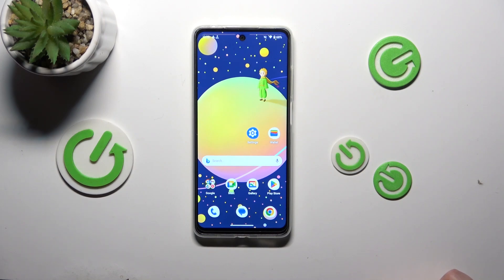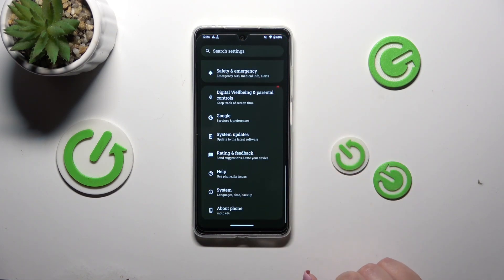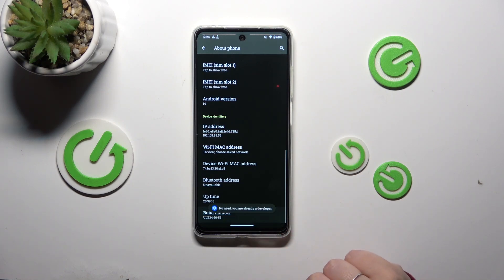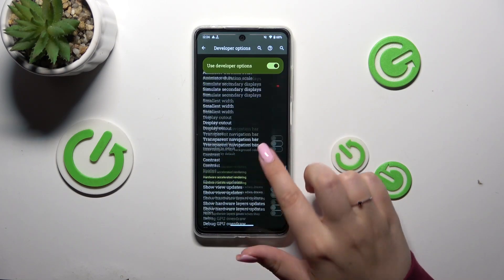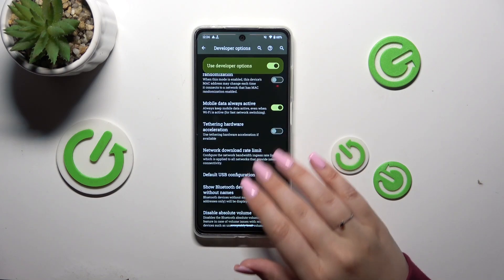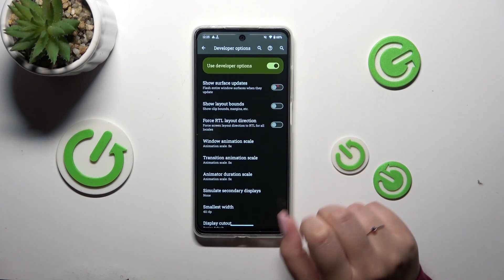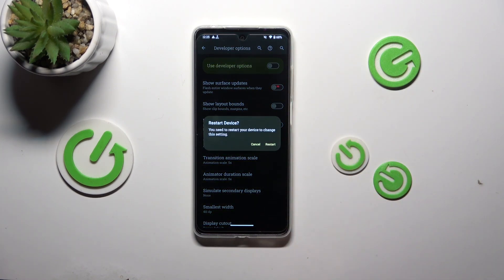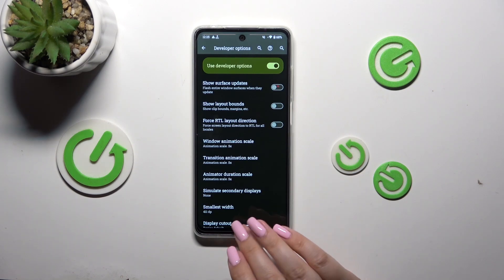How to Enable Developer Options on MOTOROLA Moto E14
Find out more:
Discover how to unlock Developer Options on your MOTOROLA Moto E14 to access advanced settings and debugging features. This tutorial provides clear instructions to help you enable Developer Options for development and customization purposes.

How do I enable Developer Options on my MOTOROLA Moto E14?
What are Developer Options and why would I enable them on the MOTOROLA Moto E14?
Can enabling Developer Options harm my device's performance on the MOTOROLA Moto E14?
What are some useful settings or features available under Developer Options on the MOTOROLA Moto E14?
How do I disable Developer Options once they're enabled on the MOTOROLA Moto E14 if needed?